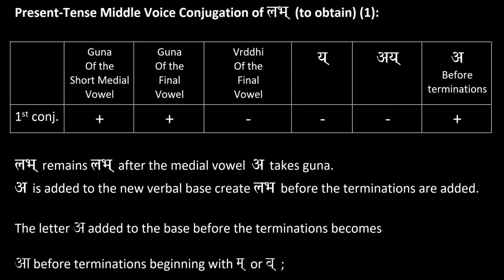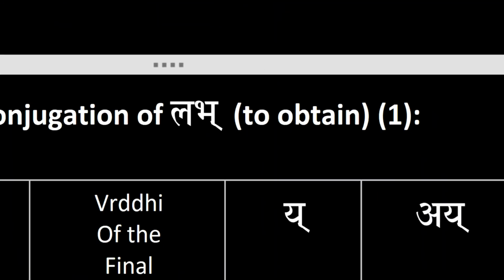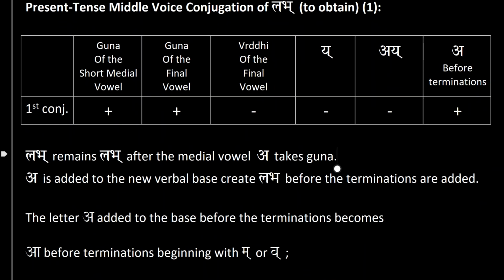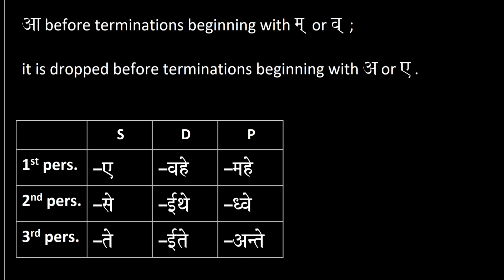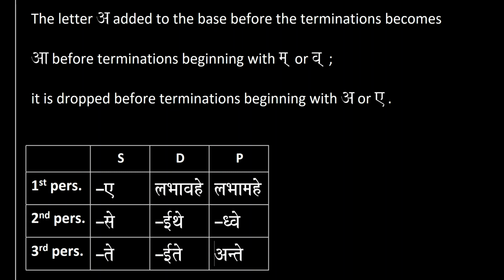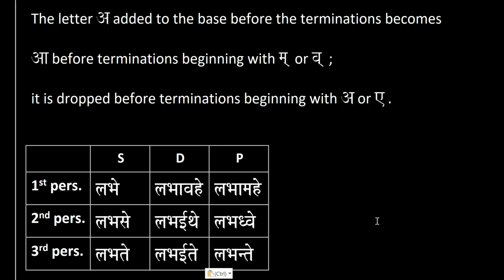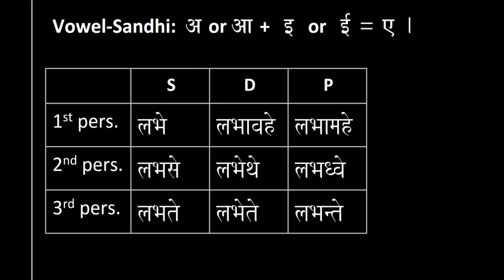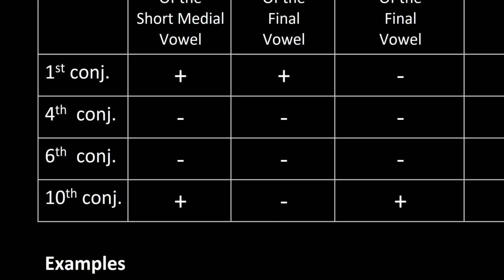91 Vowel Sandhi and The Middle Voice